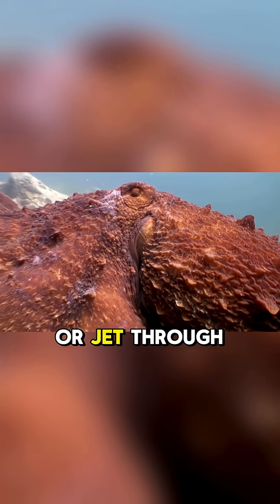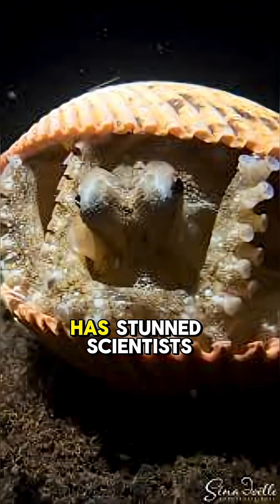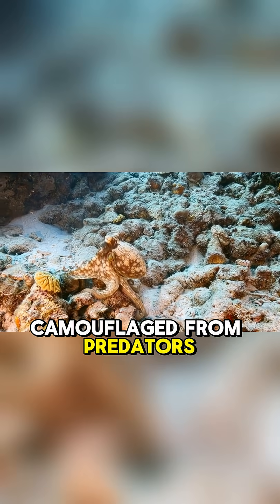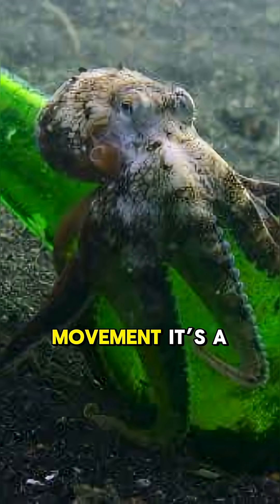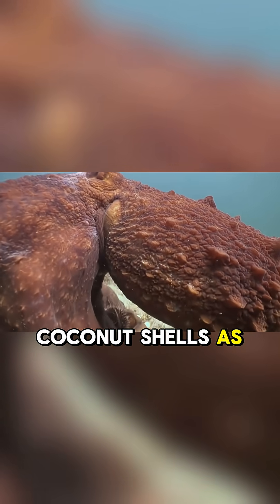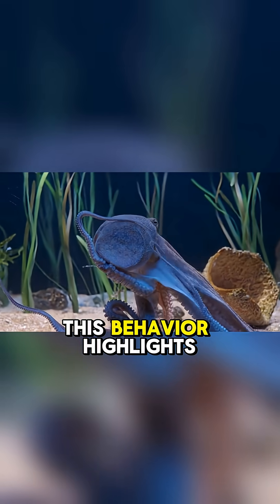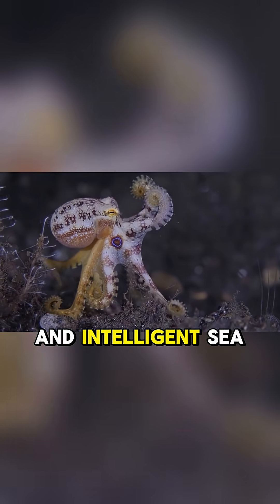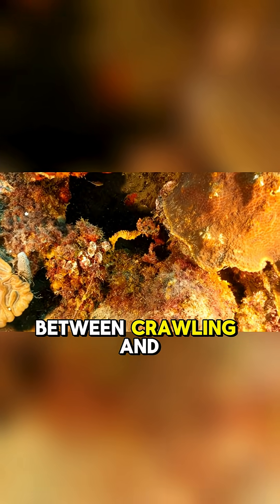This Octopus Walks on Two Legs – Veined Octopus Behavior Facts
The veined octopus walks on two legs to sneak past danger. Discover how this genius of the sea uses brains and stealth to survive! OctopusFacts CoconutOctopus MarineLife WeirdAnimalBehaviors OceanMysteries @AmazingAnimalFacts-k3y